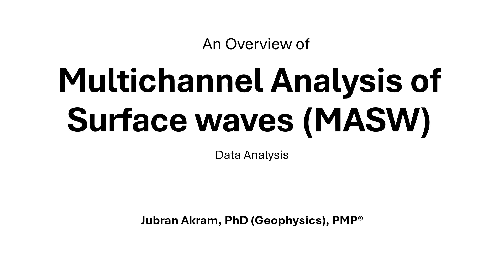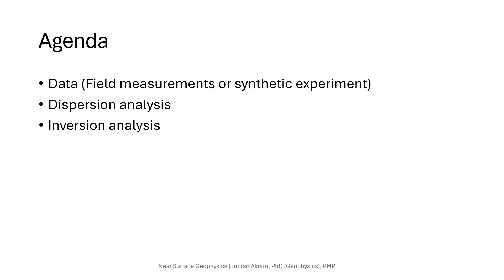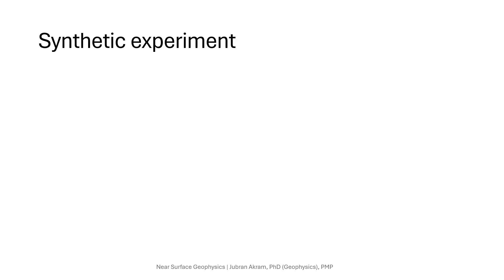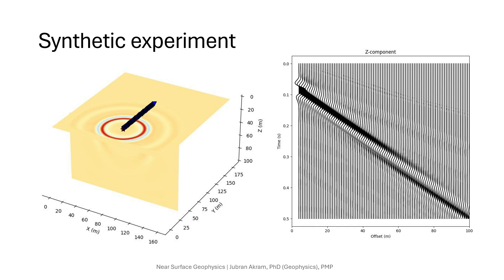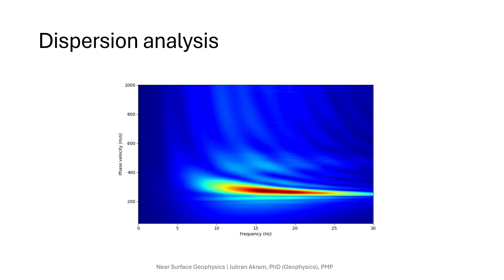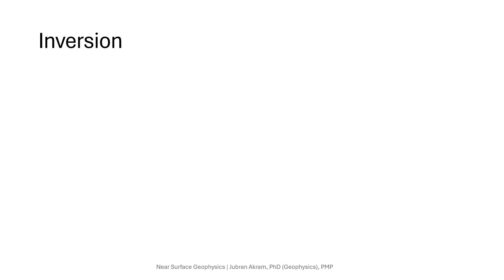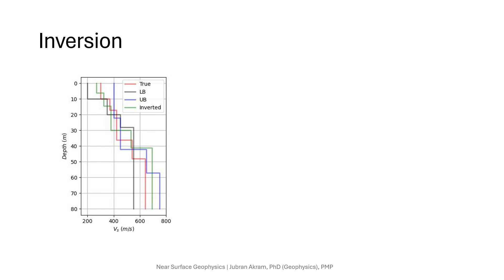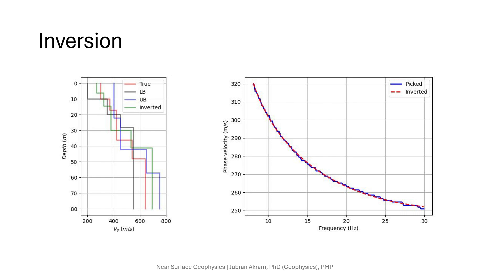3 Key Steps to Mastering MASW Data Analysis Quickly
This video provides an introduction to Multichannel Analysis of Surface Waves (MASW), a key technique in geophysical exploration. We'll walk through synthetic experiments, dispersion analysis, and inversion methods, demonstrating how to process seismic data to understand underground structures. Perfect for anyone interested in geology or seismic analysis.

Multichannel analysis of surface waves (MASW) is one of the most popular non-invasive seismic site characterization methods. This method has numerous applications in engineering and environmental studies including understanding soil stiffness, mapping bedrock and void detection.

The method has three main parts:

1. Data gathering and preprocessing
2. Dispersion analysis
3. Inversion for Shear wave velocity (Vs)